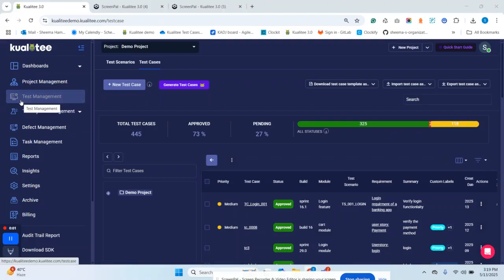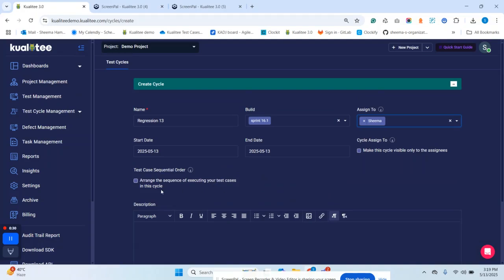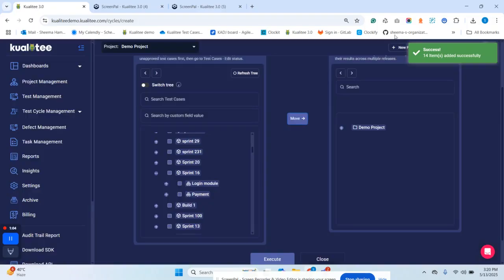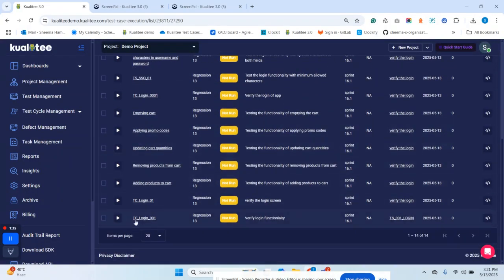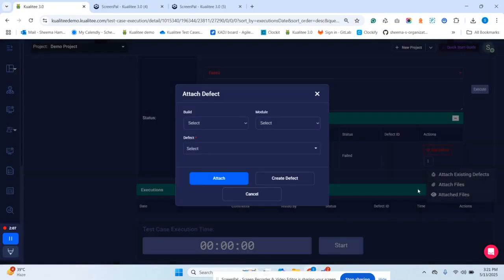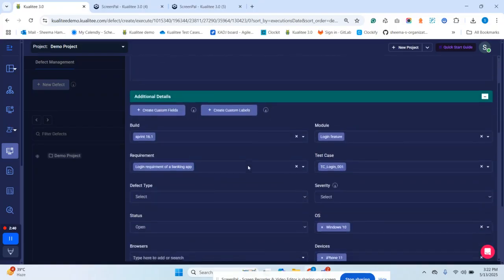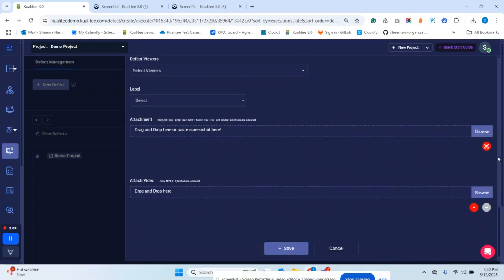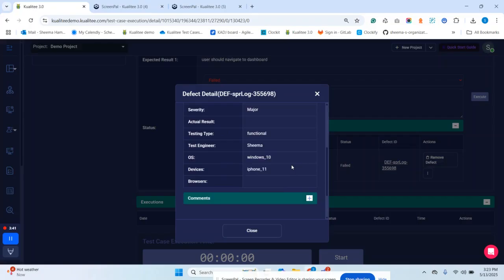Test lab and defect attaching 05